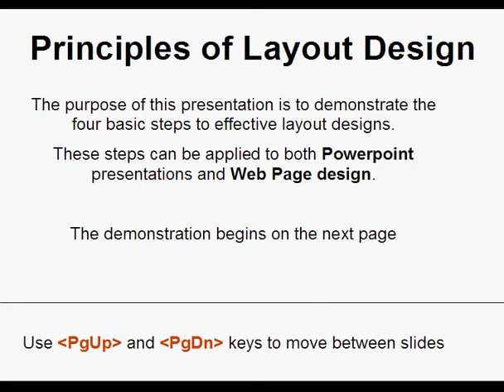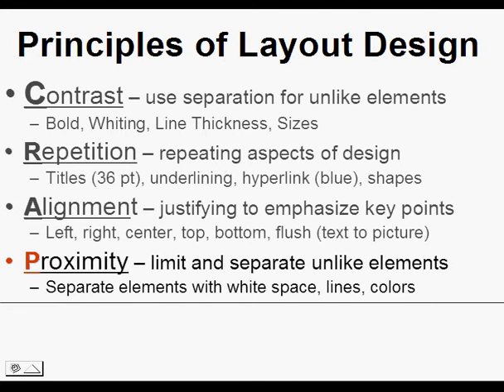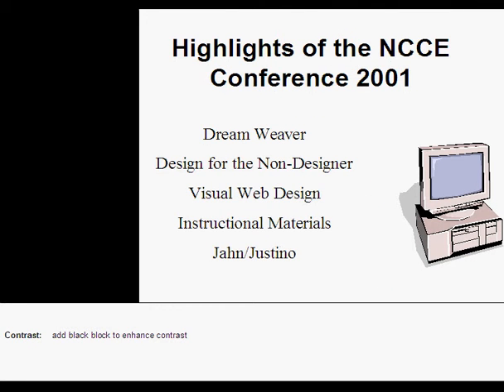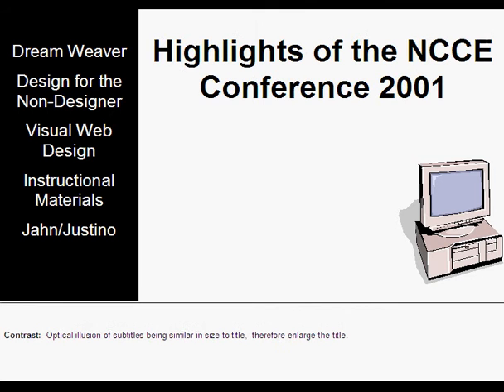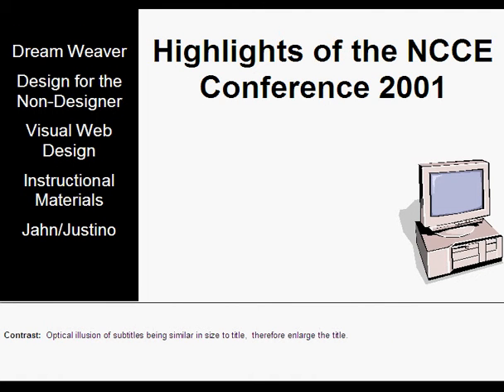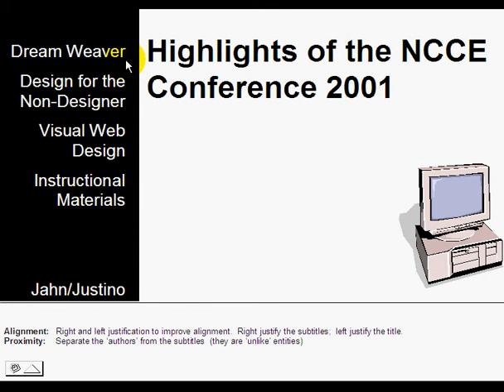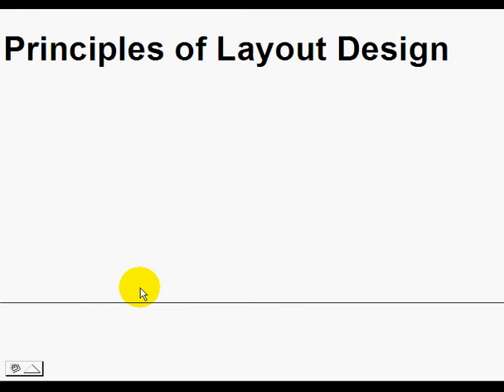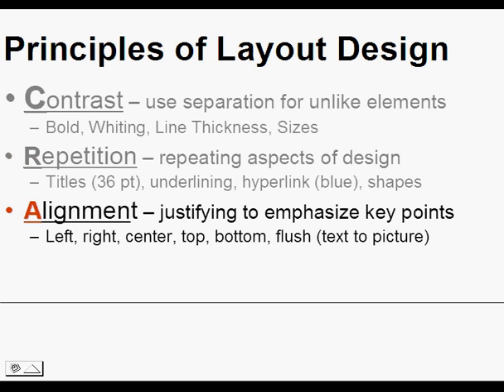CRAP-NCCEavi.avi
Layout and Design techniques for web sites.